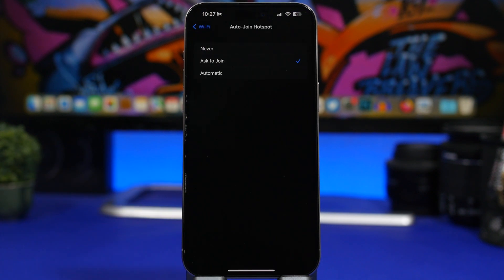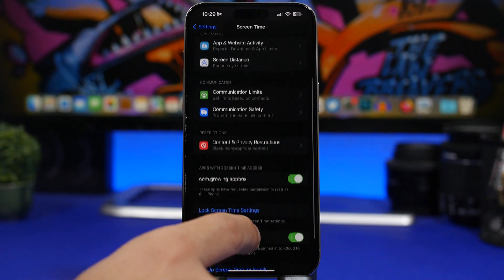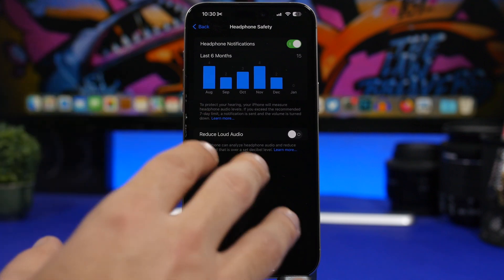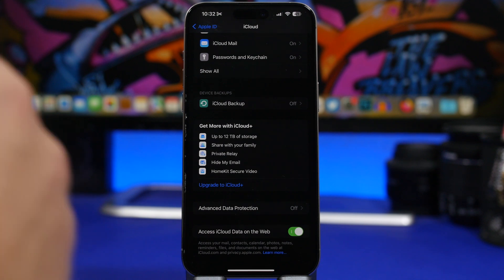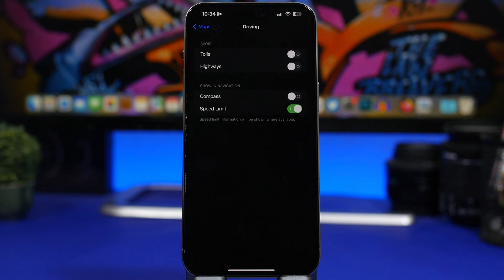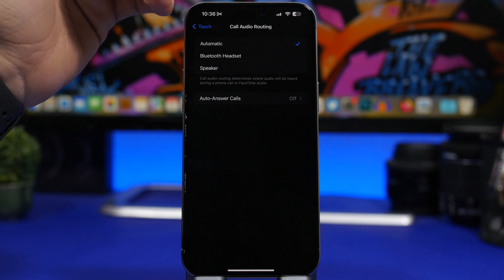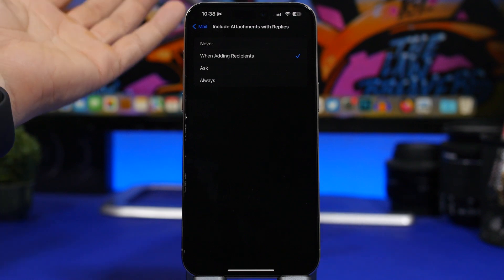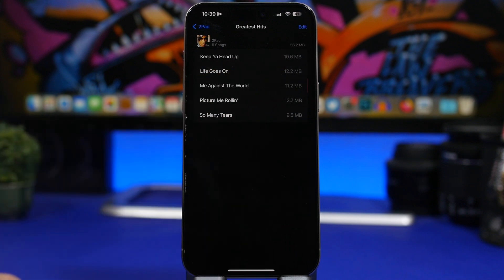15 iPhone HIDDEN Settings You Need to CHANGE in 2024 !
iPhone settings you must change in 2024. iPhone has a lot of hidden settings on iOS 17 that need to be changed so in this video you can learn about 15 settings you might not know that you should change to get the best out of your iPhone.

Auto join 0:00
Device type 0:55
Apps with access 1:30
Headphones 2:09
Renewal 2:38
Look me up 3:17
Access iCloud 3:47
Banner 4:16
Speed limit 4:54
Across devices 5:28
Routing 6:07
Auto answer 6:39
Include 7:06
Time zone 7:46
Downloaded 8:11